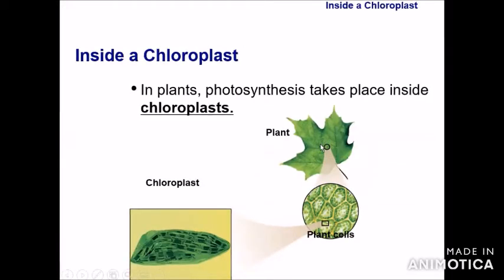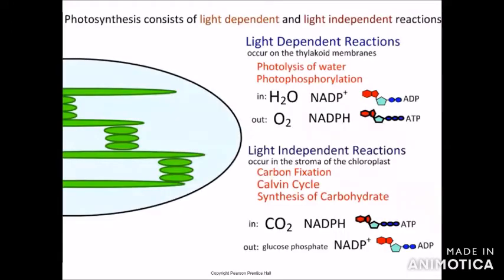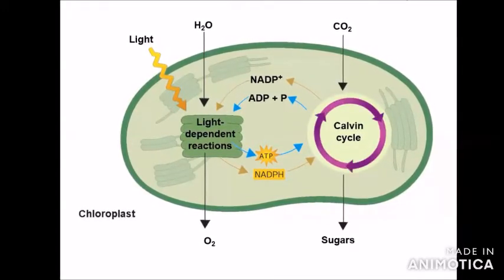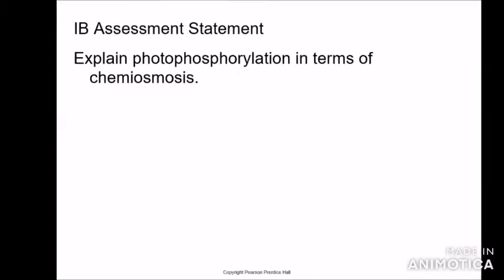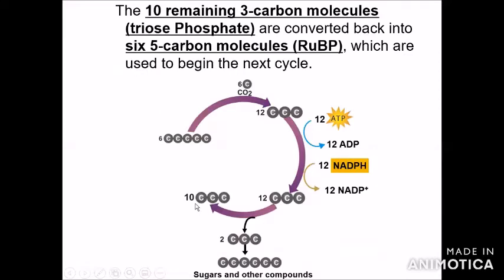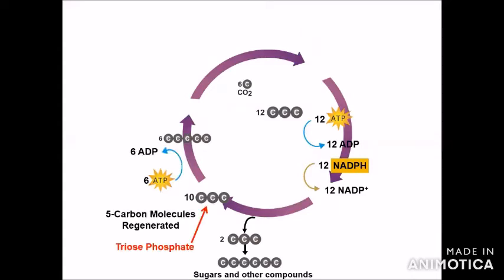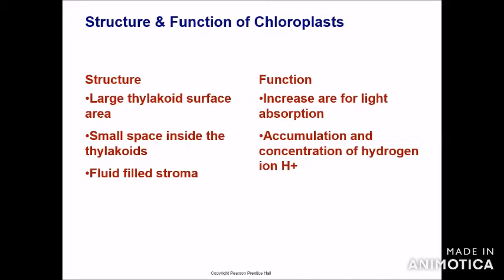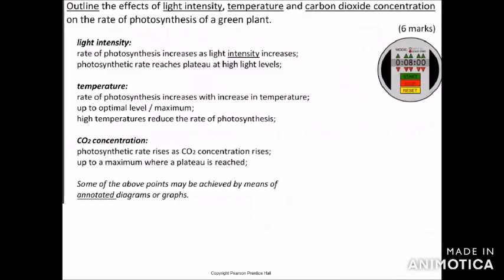PHOTOSYNTHESIS | DETAILED EXPLANATION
There are two types of photosystems, Photosystem II and Photosystem I. When a chlorophyll molecule absorbs light, the energy from this light raises an electron within the chlorophyll molecule to a higher energy state. The chlorophyll molecule is then said to be photoactivated. Excited electron anywhere within the photosystem is then passed on from one chlorophyll molecule to the next until they reach a special chlorophyll molecule at the reaction center of the photosystem. This special chlorophyll molecule then passes on the excited electron to a chain of electron carriers.

The light-dependent reactions start within Photosystem II. When the excited electron reaches the special chlorophyll molecule at the reaction center of Photosystem II it is passed on to the chain of electron carriers. This chain of electron carriers is found within the thylakoid membrane. As this excited electron passes from one carrier to the next it releases energy. This energy is used to pump protons (hydrogen ions) across the thylakoid membrane and into the space within the thylakoids. This forms a proton gradient. The protons can travel back across the membrane, down the concentration gradient, however, to do so they must pass through ATP synthase. ATP synthase is located in the thylakoid membrane and it uses the energy released from the movement of protons down their concentration gradient to synthesize ATP from ADP and inorganic phosphate. The synthesis of ATP in this manner is called non-cyclic photophosphorylation (uses the energy of excited electrons from photosystem II) .

The electrons from the chain of electron carriers are then accepted by Photosystem I. These electrons replace electrons previously lost from Photosystem I. Photosystem I then absorbs light and becomes photoactivated. The electrons become excited again as they are raised to a higher energy state. These excited electrons then pass along a short chain of electron carriers and are eventually used to reduce NADP+ in the stroma.  NADP+ accepts two excited electrons from the chain of carriers and one H+ ion from the stroma to form NADPH.

If the light intensity is not a limiting factor, there will usually be a shortage of NADP+ as NADPH accumulates within the stroma (see light-independent reaction). NADP+ is needed for the normal flow of electrons in the thylakoid membranes as it is the final electron acceptor. If NADP+ is not available then the normal flow of electrons is inhibited. However, there is an alternative pathway for ATP production in this case and it is called cyclic photophosphorylation. It begins with Photosystem I absorbing light and becoming photoactivated. The excited electrons from Photosystem I are then passed on to a chain of electron carriers between Photosystem I and II. These electrons travel along the chain of carriers back to Photosystem I and as they do so they cause the pumping of protons across the thylakoid membrane and therefore create a proton gradient. As explained previously, the protons move back across the thylakoid membrane through ATP synthase and as they do so, ATP is produced. Therefore, ATP can be produced even when there is a shortage of NADP+.

In addition to producing NADPH, the light-dependent reactions also produce oxygen as a waste product. When the special chlorophyll molecule at the reaction centre passes on the electrons to the chain of electron carriers, it becomes positively charged. With the aid of an enzyme at the reaction centre, water molecules within the thylakoid space are split. Oxygen and H+ ions are formed as a result and the electrons from the splitting of these water molecules are given to chlorophyll. The oxygen is then excreted as a waste product. This splitting of water molecules is called photolysis as it only occurs in the presence of light.
Photophosphorylation is the production of ATP using the energy of sunlight. Photophosphorylation is made possible as a result of chemiosmosis. Chemiosmosis is the movement of ions across a selectively permeable membrane, down their concentration gradient. During photosynthesis, light is absorbed by chlorophyll molecules. Electrons within these molecules are then raised to a higher energy state. These electrons then travel through Photosystem II, a chain of electron carriers, and Photosystem I. As the electrons travel through the chain of electron carriers, they release energy. This energy is used to pump hydrogen ions across the thylakoid membrane and into the space within the thylakoid. A concentration gradient of hydrogen ions forms within this space. These then move back across the thylakoid membrane, down their concentration gradient through ATP synthase. ATP synthase uses the energy released from the movement of hydrogen ions down their concentration gradient to synthesize ATP from ADP and inorganic phosphate.